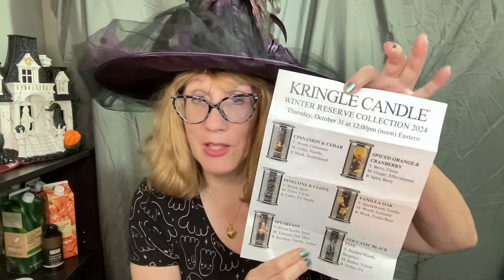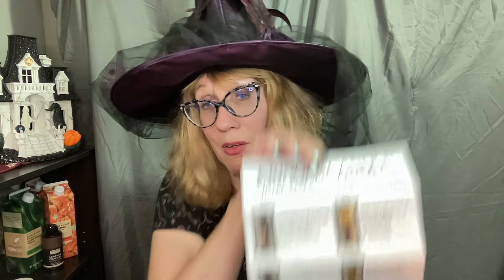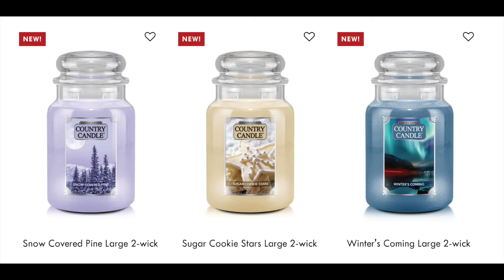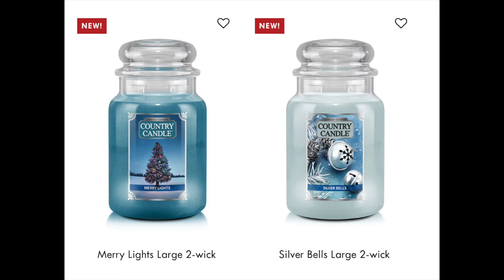Kringle Candle Speakeasy Candle Review Coming 10/29 + New Christmas